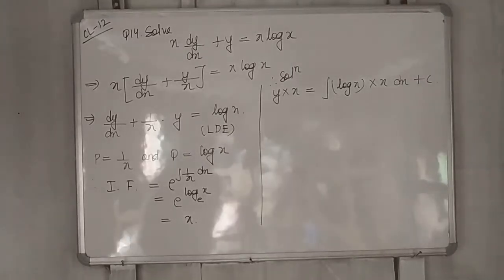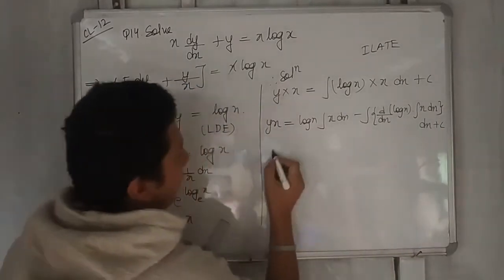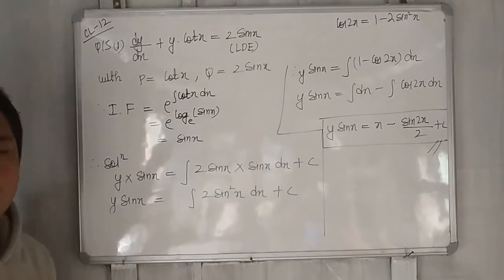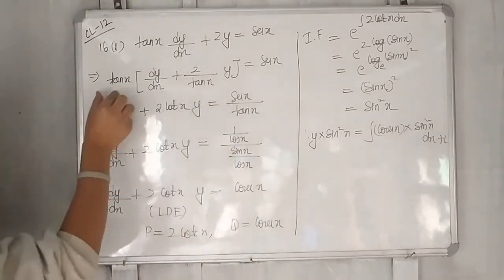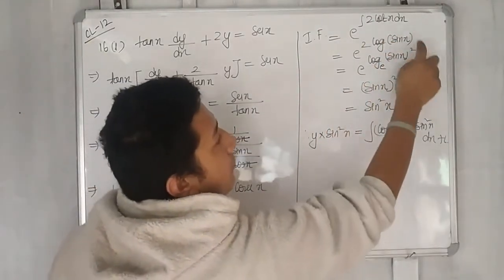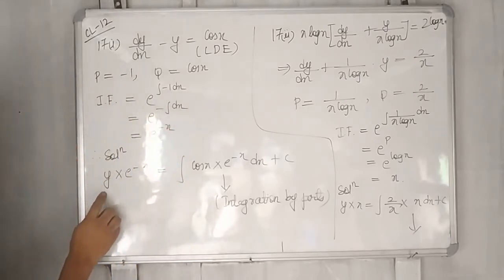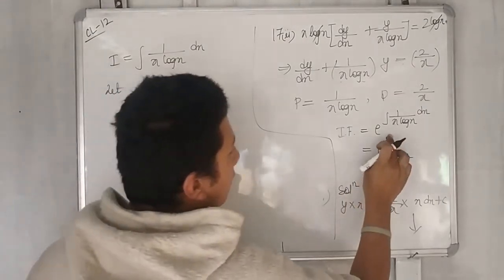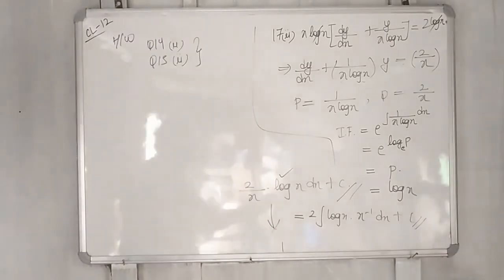LINEAR DIFFERENTIAL EQUATIONS ISC PART